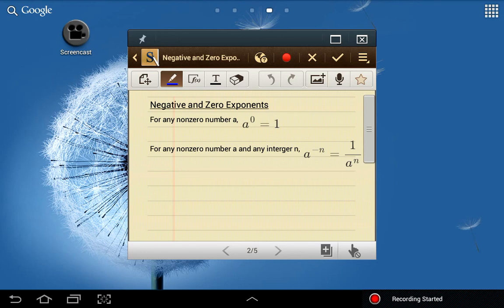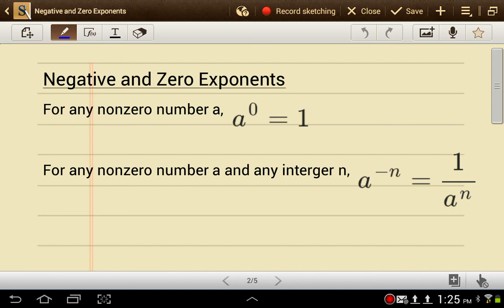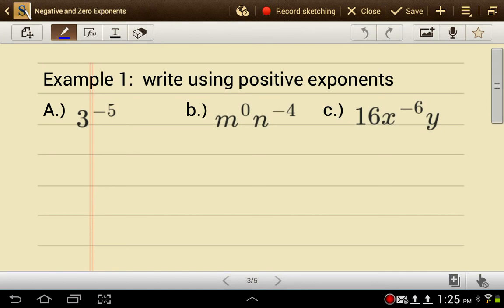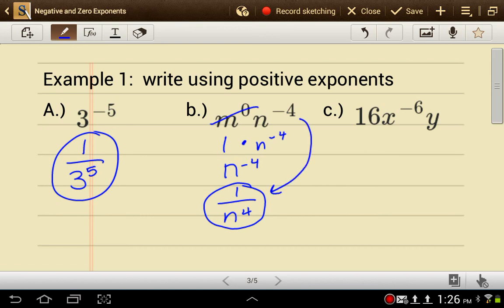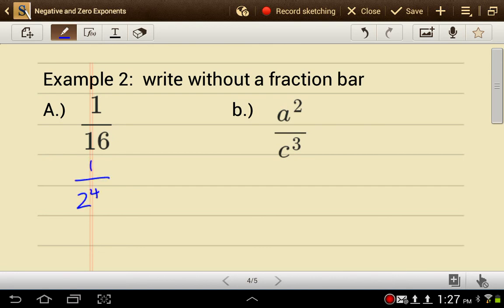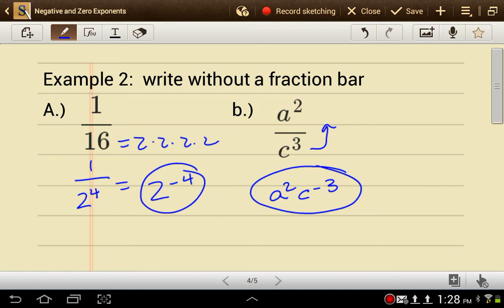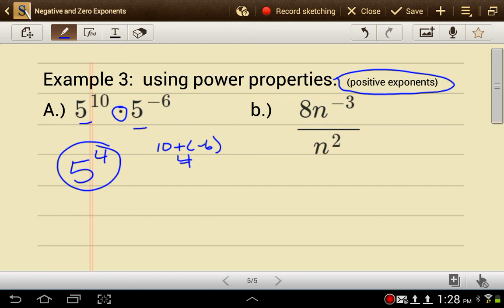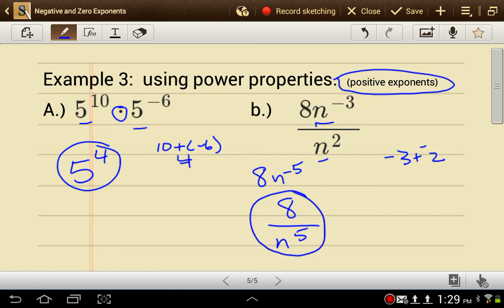Negative and Zero Exponents